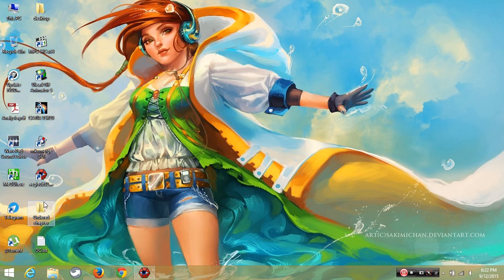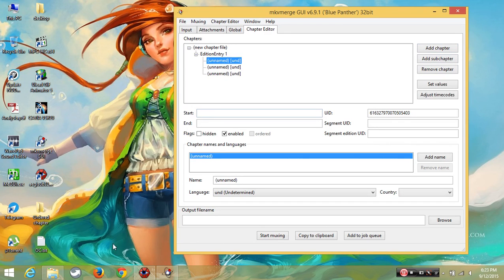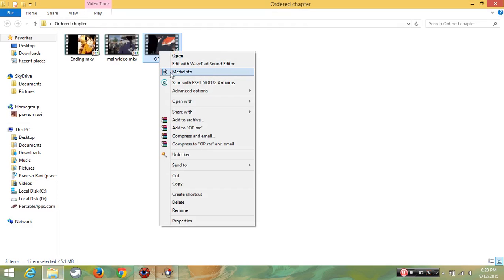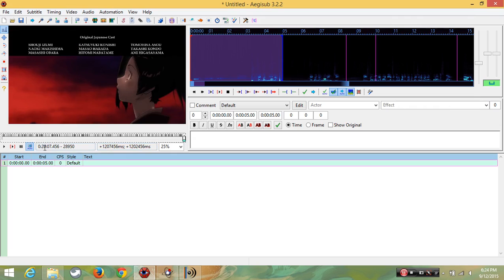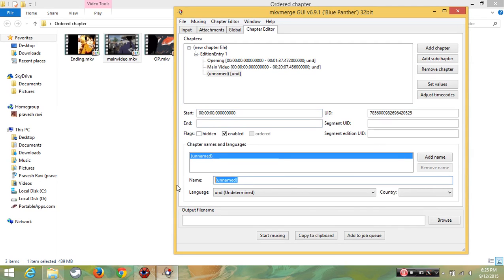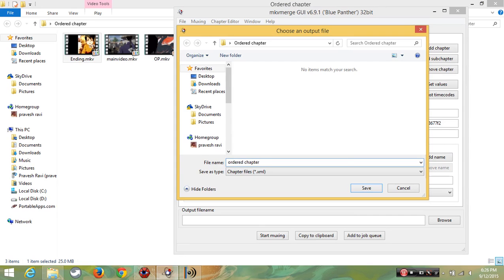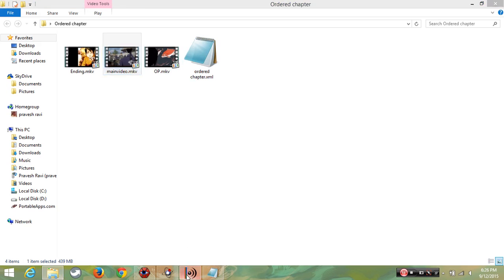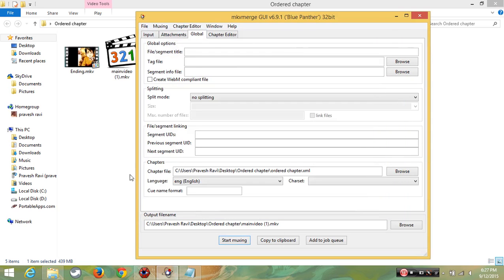How to Create Ordered Chapter !!!!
In this video we showed how to create ordered chapter..

This code is used in Chapter "EditionFlagOrdered1/EditionFlagOrdered"